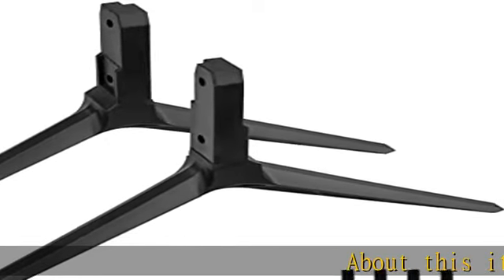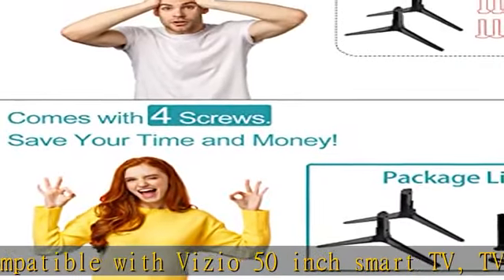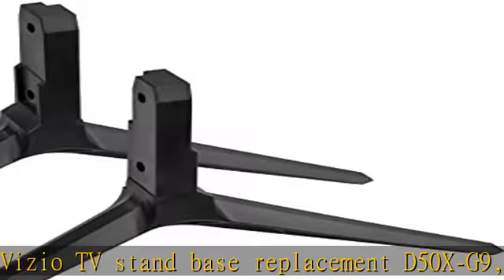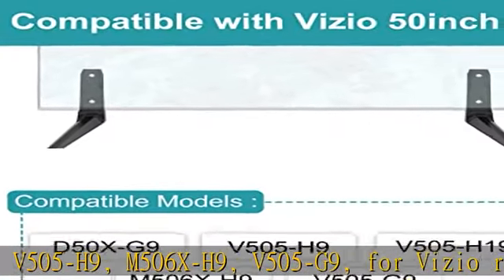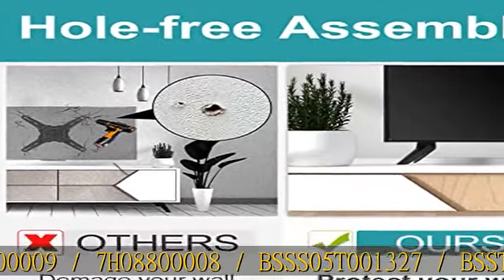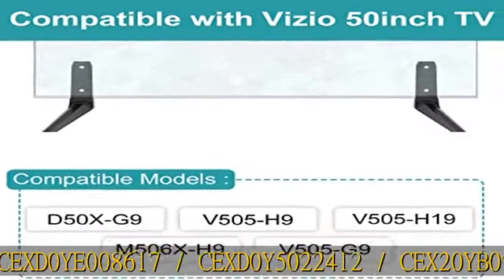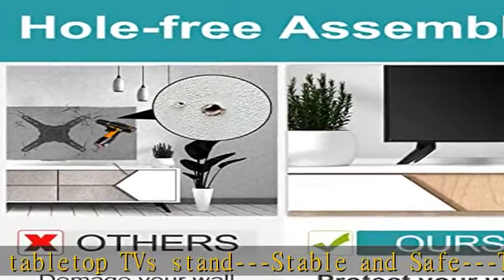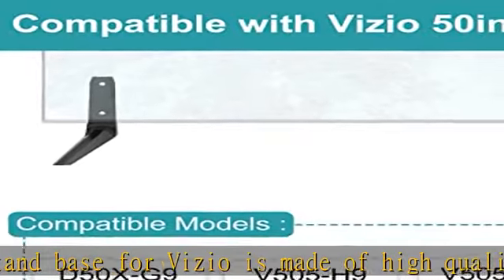Base Stand for Vizio TV Legs, for Vizio 50 inch Smart TV, for Vizio D50X-G9 V505-H9 M506X-H9 V505-H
Base Stand for Vizio TV Legs, for Vizio 50 inch Smart TV, for Vizio D50X-G9 V505-H9 M506X-H9 V505-H19 V505-G9 TV Base Stand Universal for Vizio TV Stand with Screw Set, Easy to Install